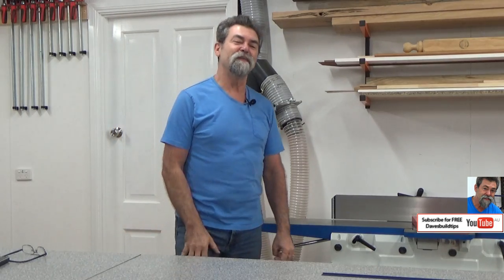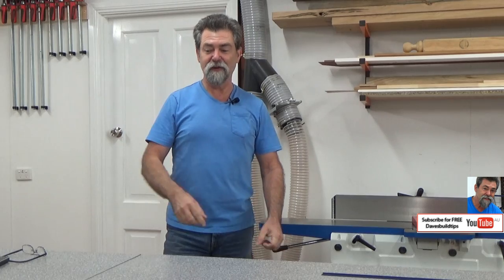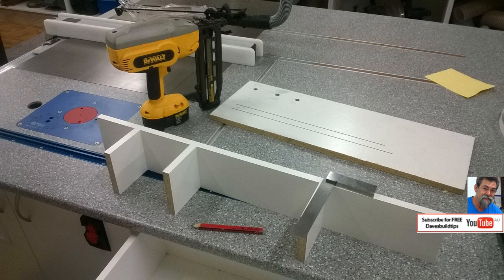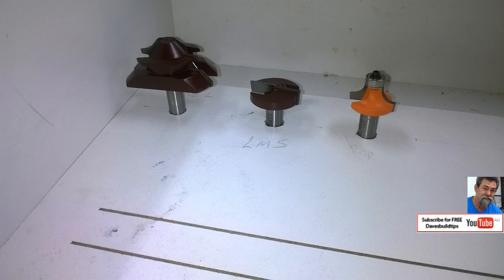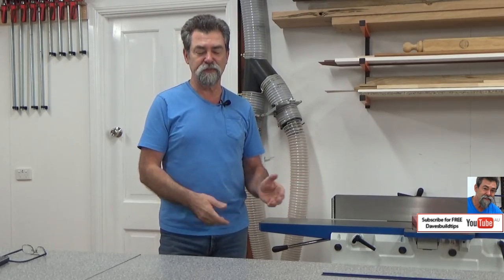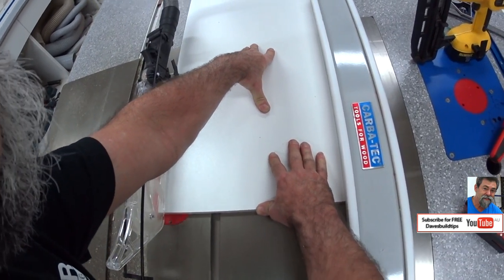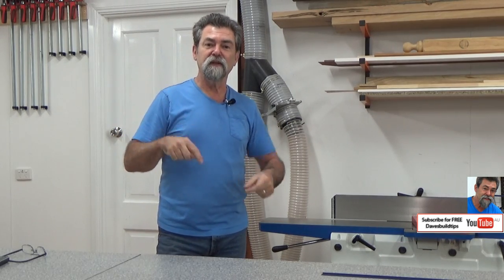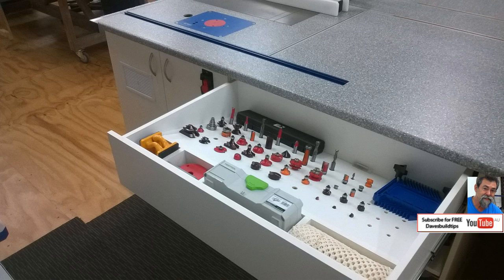Router Bits | Organisation | DIY | How To | Dave Stanton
Router Bits | Organisation | DIY | How To | Dave Stanton . Easily transform your messy drawer of router cutters into a  showroom quality presentation.